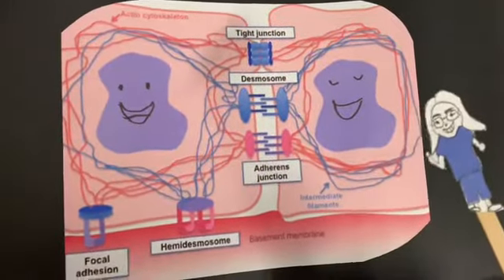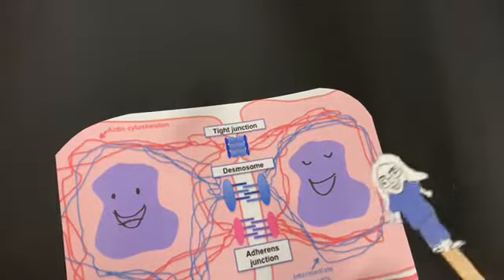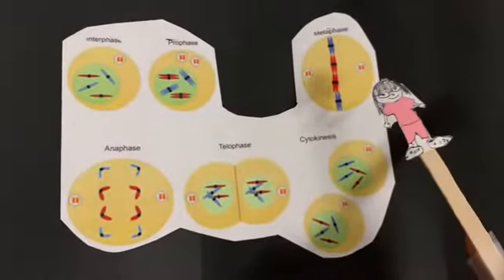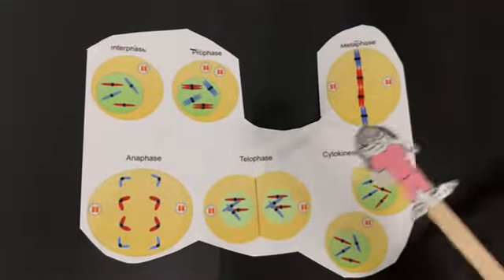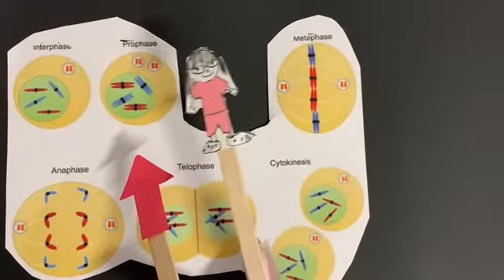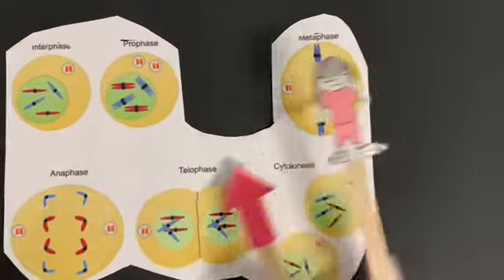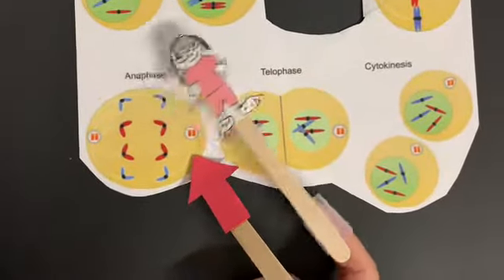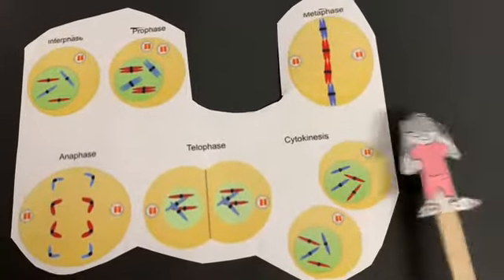Student review of Chapter 3 The Cell